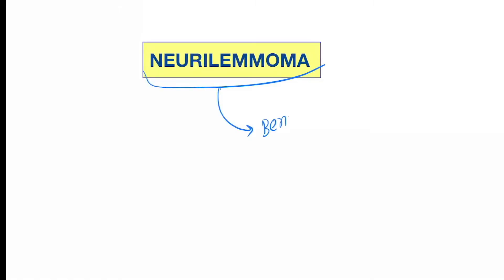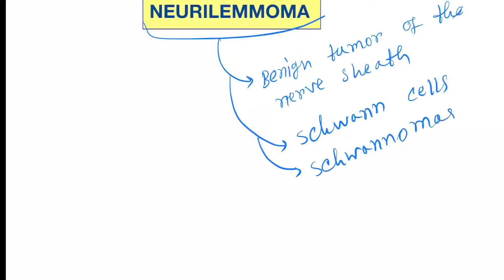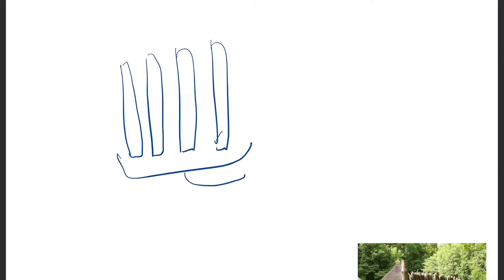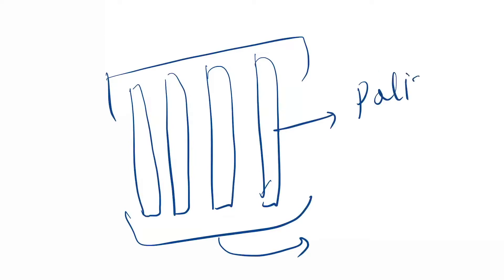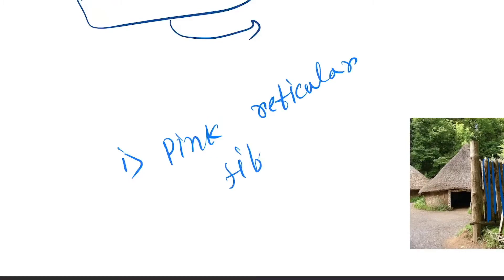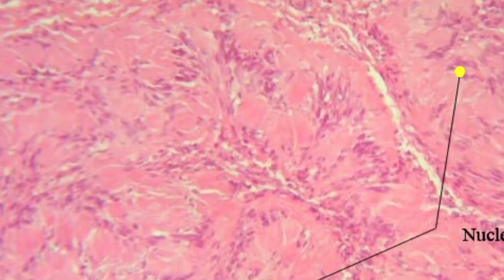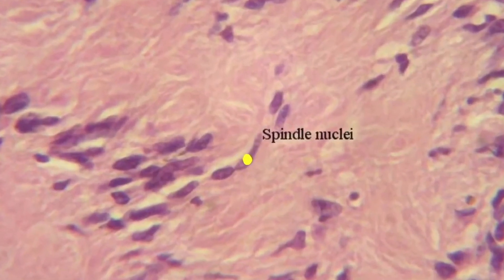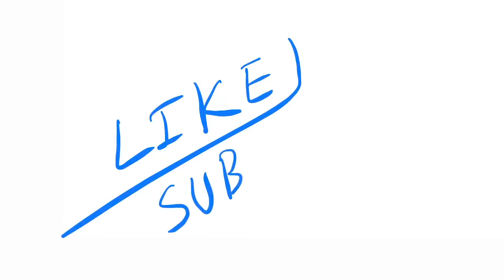Neurilemmoma or Schwannoma histopathology features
Characteristic features :
1.Benign tumor of nerve sheath
2.Pallisade like structure formed by the elongated nuclei
3.Pink reticular fibres
4.Spindle nuclei
5.Delicate fibres